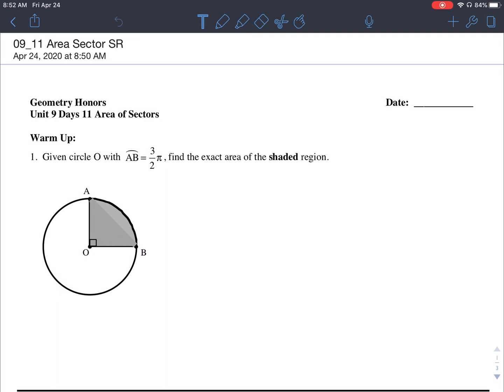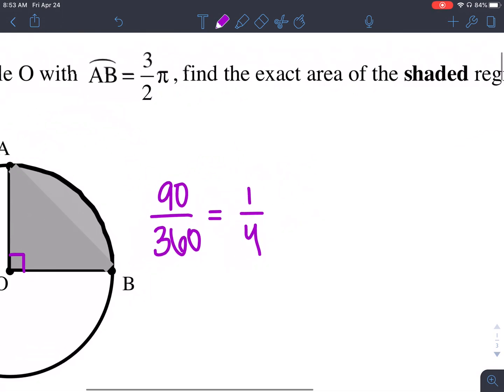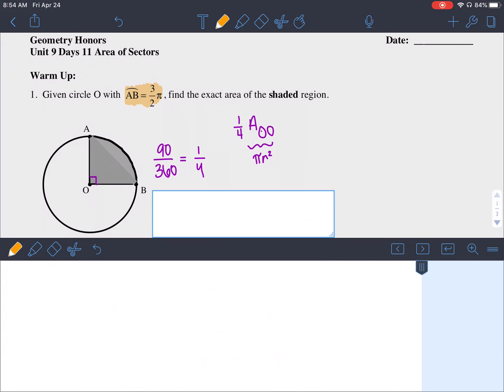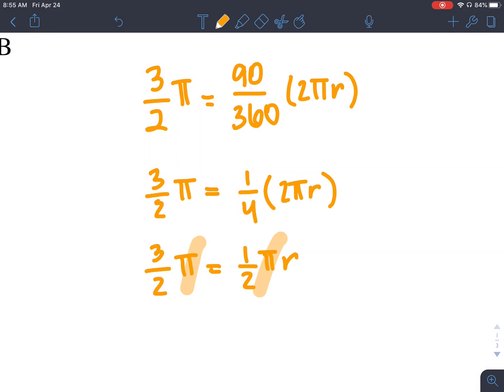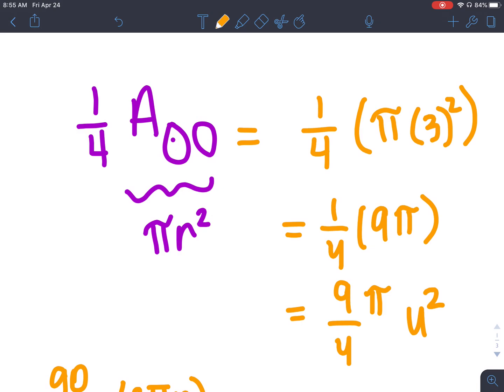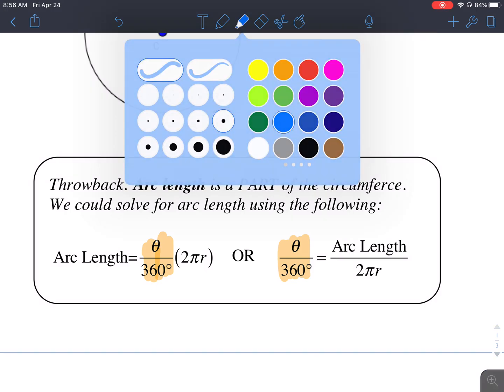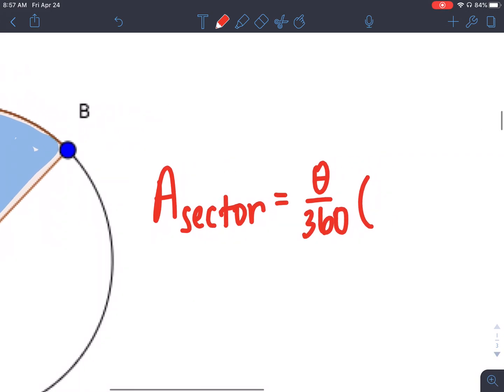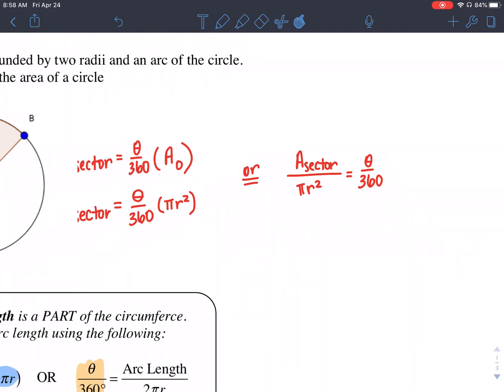09 11 Area of Sector Intro